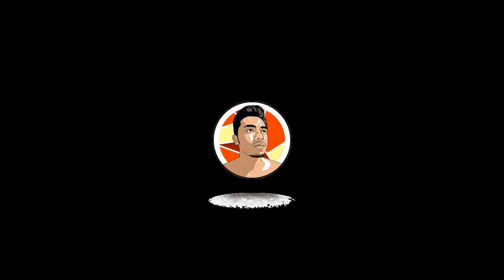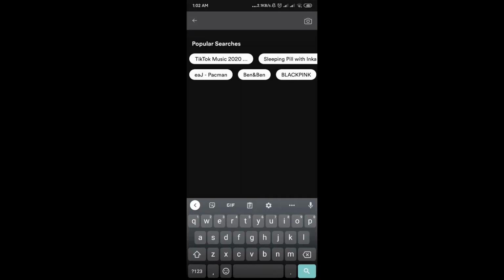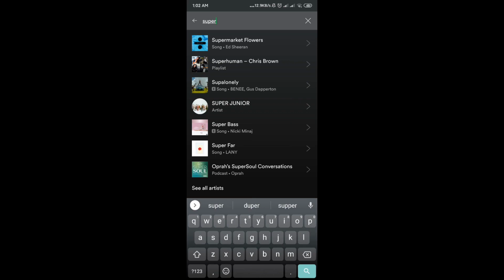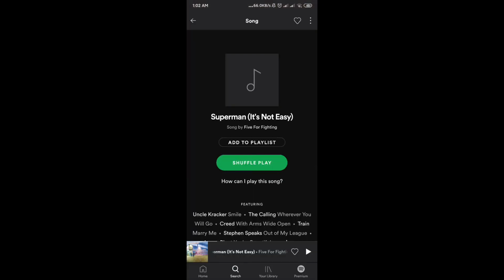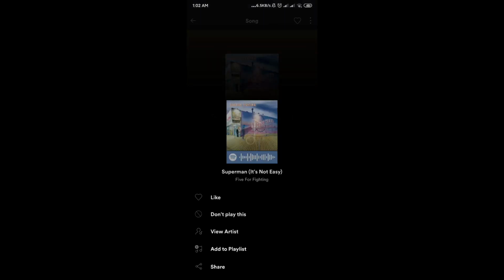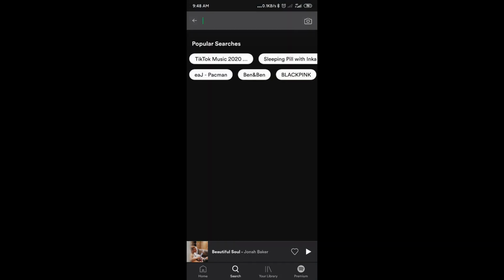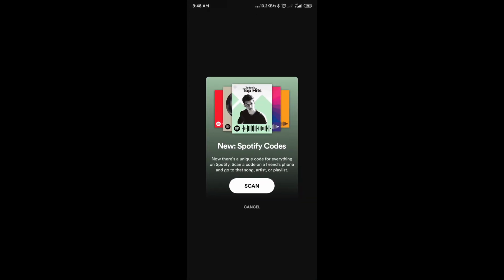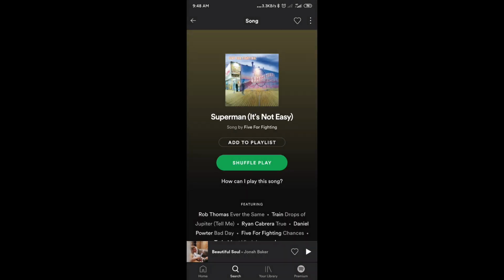SPOTIFY ART TUTORIAL - FREE TEMPLATE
Join the trend. It's better when you do it your own.